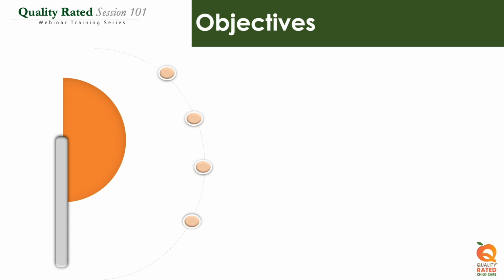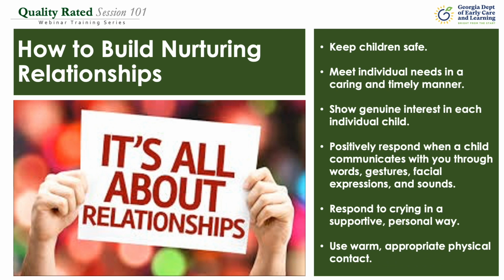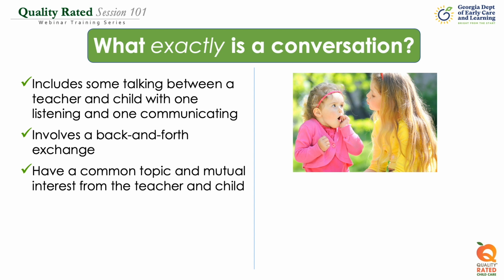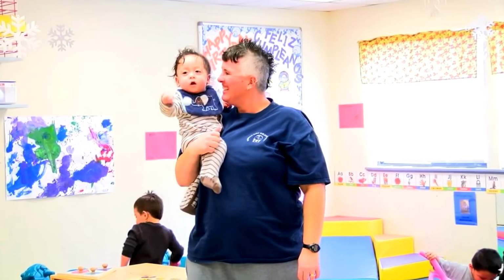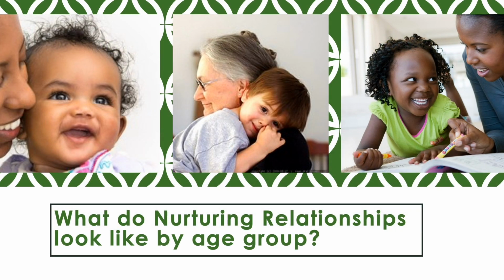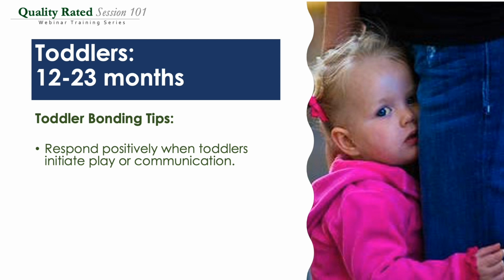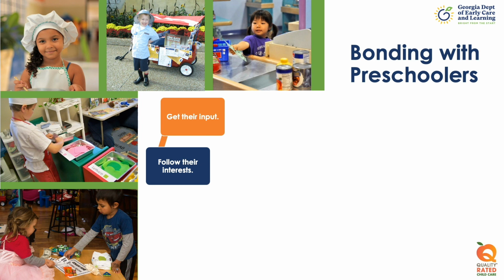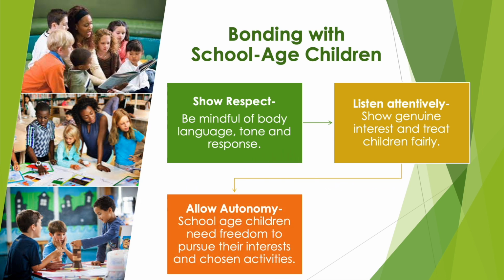Topic 2: Nurturing Relationships